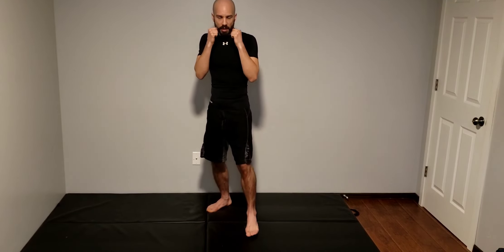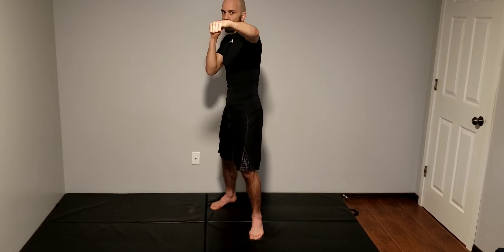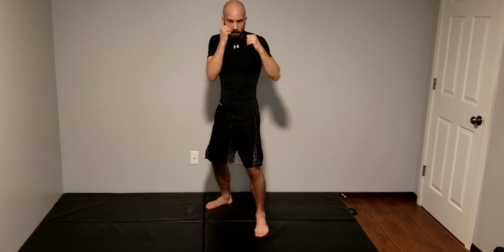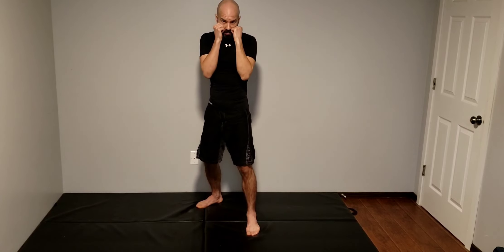How to punch - Lead Hook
MMA Boxing Kickboxing Muay Thai Punch Basics and Techniques for proper efficient hooks with power
How to tutorial for throwing the best hooks